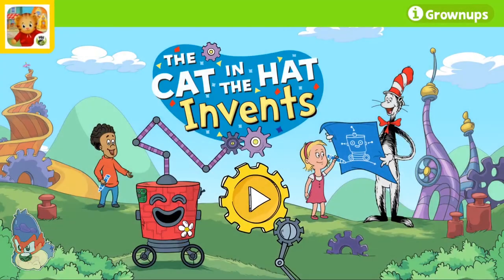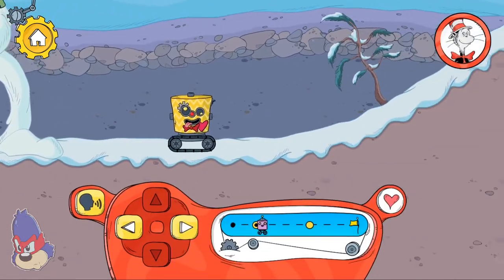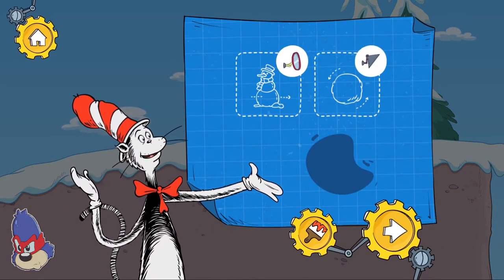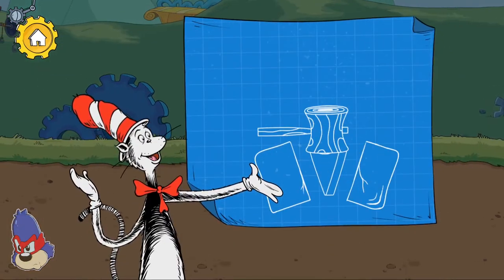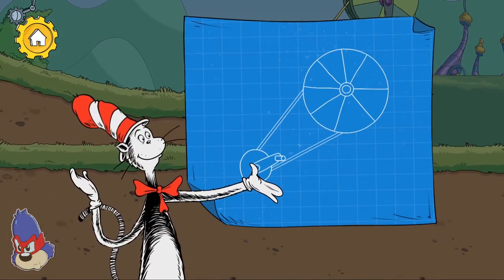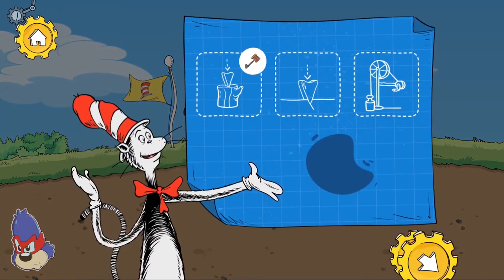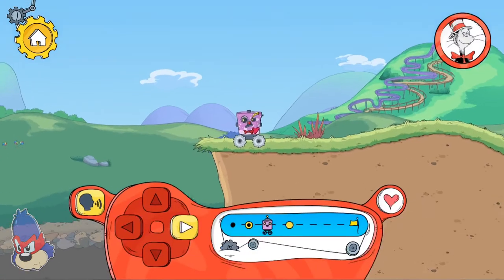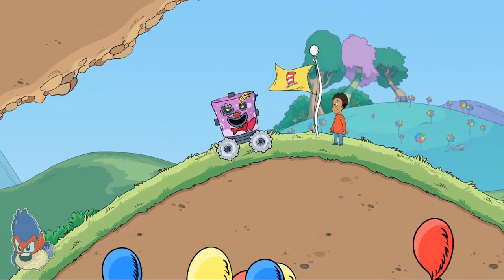PBS KIDS Free Games | The Cat in the Hat | Cat In The Hat Invents Level 02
PBS games free for kids.
It's your favorite cartoon animal, a cat with a hat.

The Cat in the Hat Invents engages your preschooler in engineering and problem solving. Play STEM games and join these cat in the hat characters:
Nick, Sally and the Cat in the Hat as they explore the world of science, working through obstacles as they overcome various engineering challenges.

Build a robot and immerse your kids in STEM learning! The Cat in the Hat Invents engages your preschooler in engineering and problem solving.

PBS KIDS Games
PBS KIDS
The Crumb side of gaming
animated cartoon (tv genre)
preschool science
pbs for kids
pbskids
pbs .kids
pbs k i d s
pbs kids games app,
pbs kids games to play
preschool shows
The cat in the hat
cat the hat
The hat in the cat